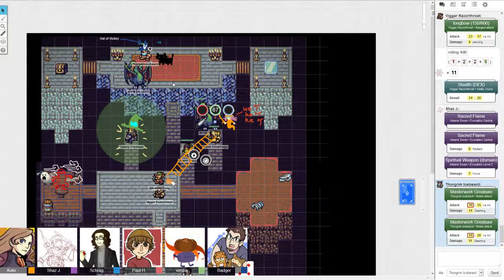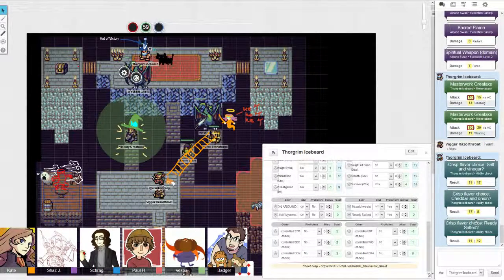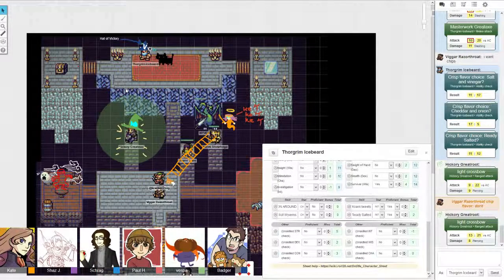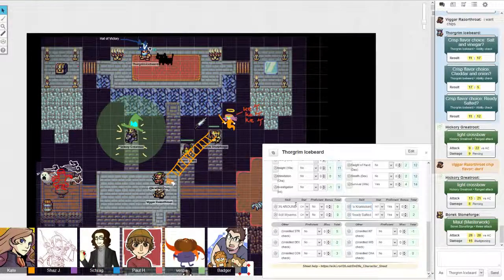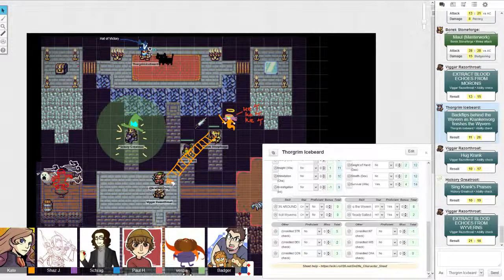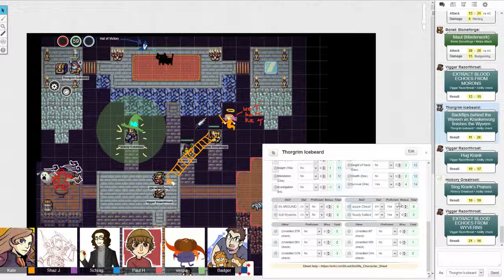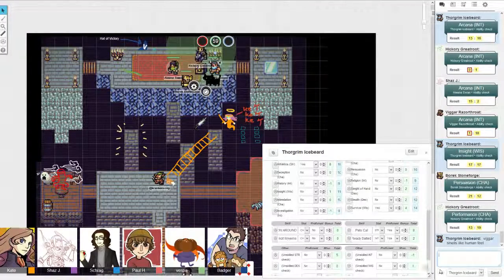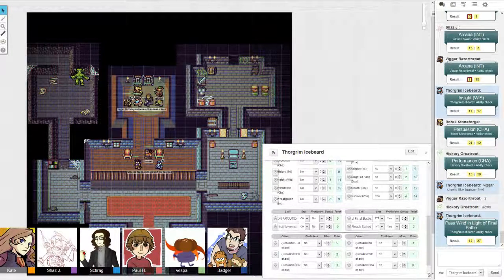Kates Friday Night Dungeon Crawl Session 9 part 4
If this was a Japanese cheat novel.

[You have gain the title]
[Friend of fish]

"Oh good, another useless title power"